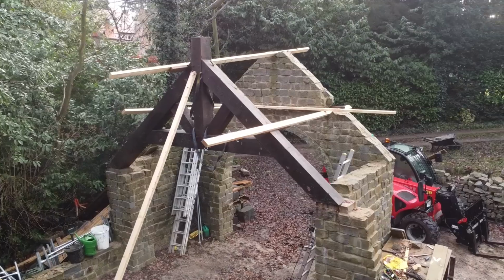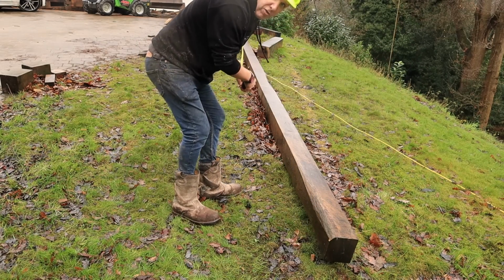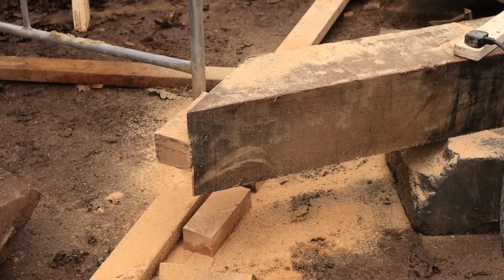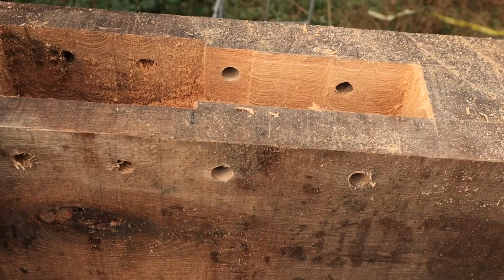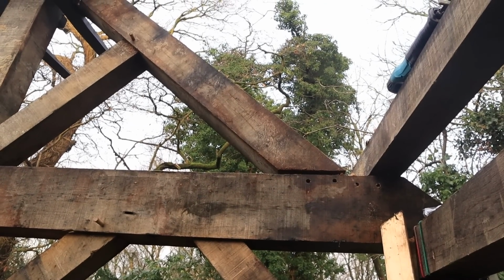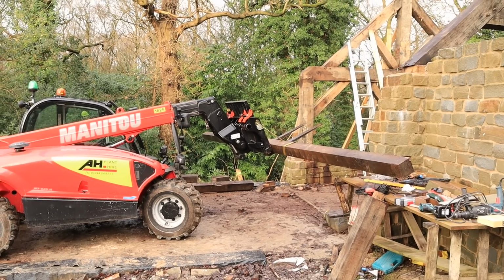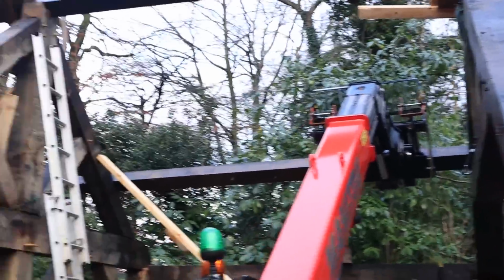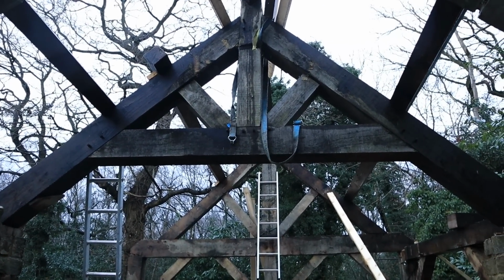THE OAK FRAME IS FINALLY UP! Vintage DIY Barn Build E28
We finally manage to get the rest of the oak frame up.

FYI: Alex embarks on ambitious building projects. Whereas most builders rely on proven skills and experience, Alex prefers a potentially calamatous combination of optimism and youtube-based research.